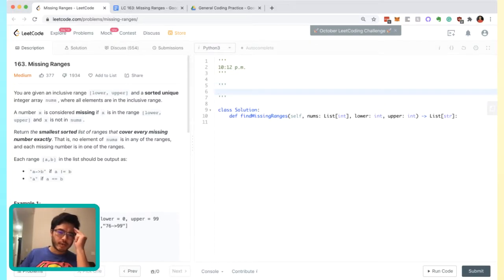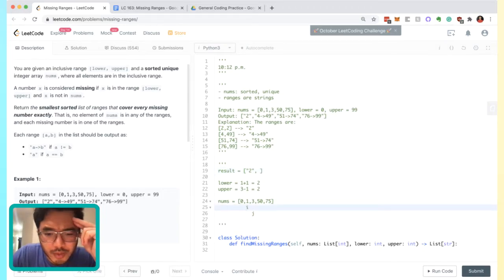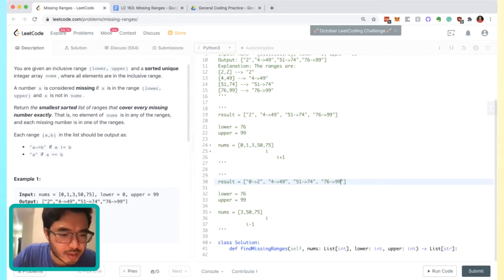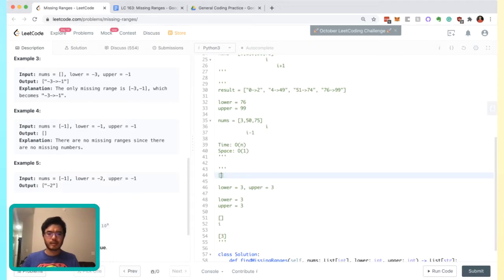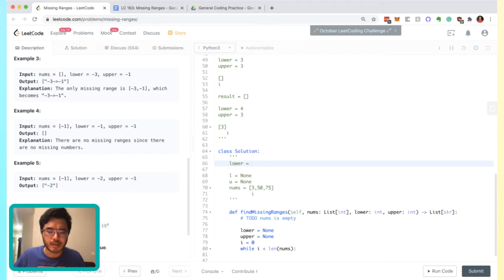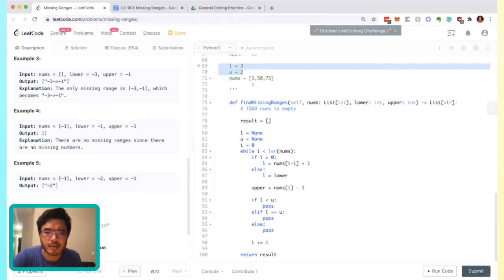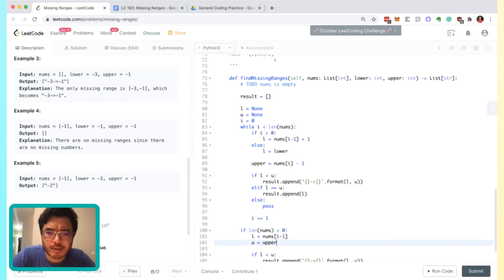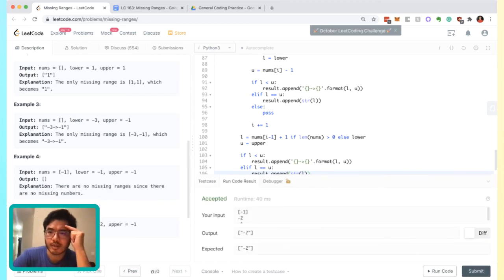LC 163: Missing Ranges